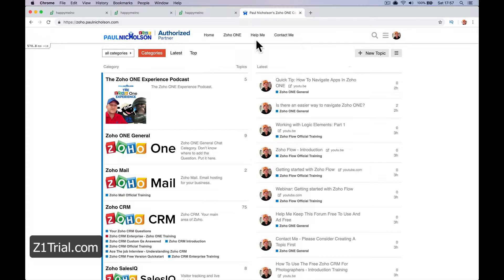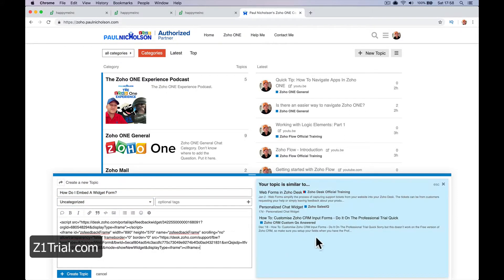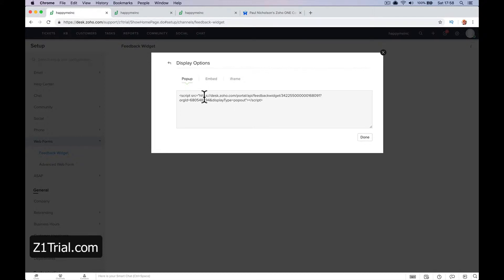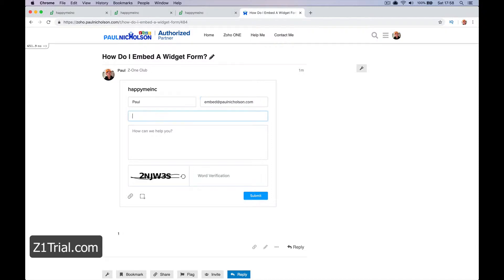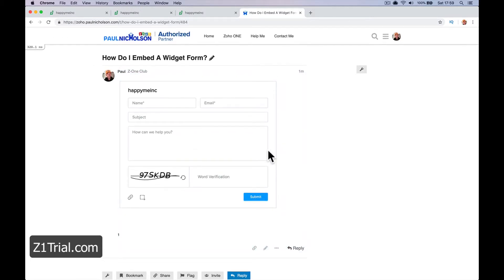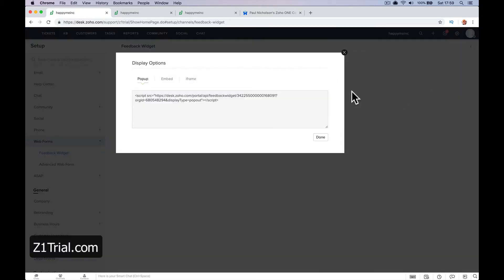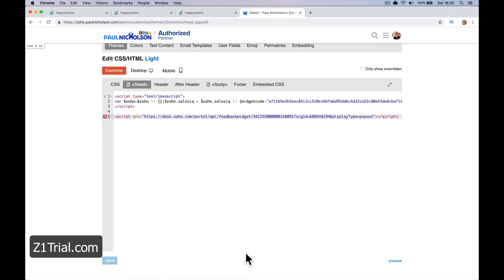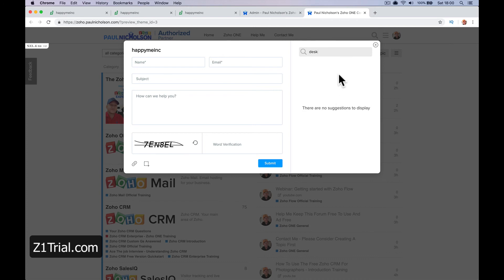Zoho Desk Embed Feedback Widget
► Useful?